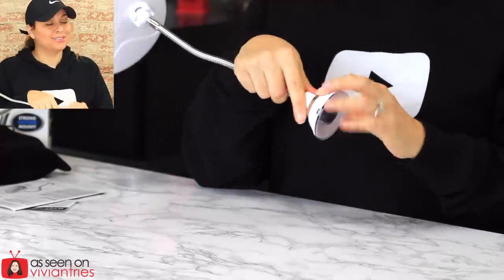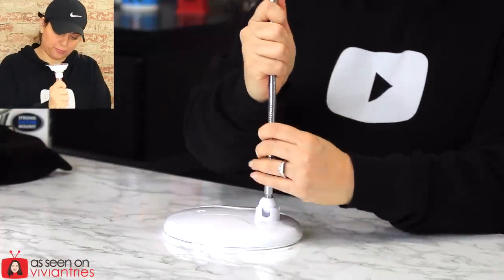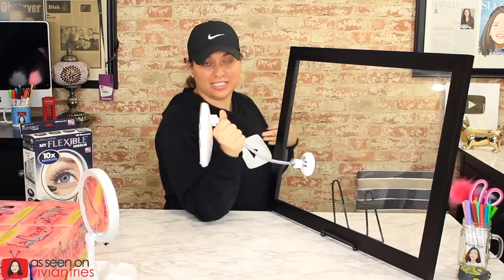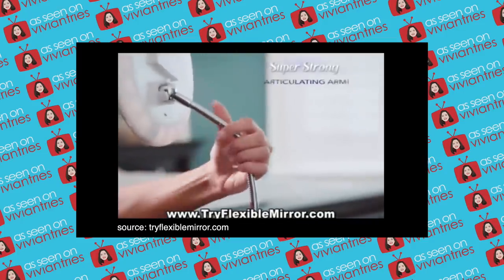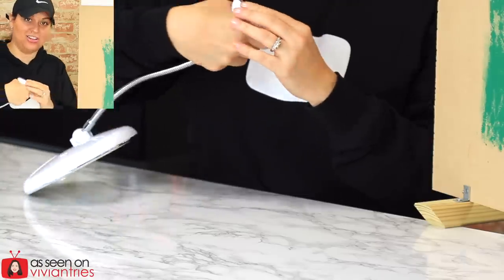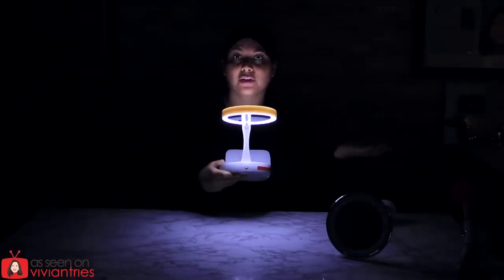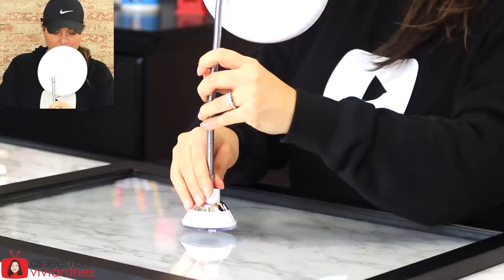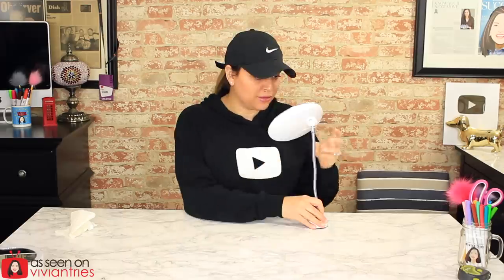Flexible Mirror Review - Testing As Seen on TV Products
Here's my review of my Flexible Mirror. About the Flexible Mirror: The Flexible Mirror is carefully designed to solve the challenges posed by standard wall mirrors at home when it comes to grooming and retouching. It is portable and easily attaches and detaches to and from any smooth surface with its manually-locking suction base mechanism. The soft LED ring casts a soft, clear glow on your face improving details which makes applying makeup easier and more fun than ever. Even the men will appreciate the distortion-free reflection that's perfect for beard trimming and shaving!

Products / Gadgets used in this Vivian Tries video
MY FLEXIBLE MIRROR 10x Magnification 7” Gooseneck Make Up Round Vanity Mirror for Home, Bathroom use with super strong suction cups As Seen On TV
♡ 6 - As Seen on TV products I love ♡
All the social medias
Vivian Tries is the as seen on vt show. I review as seen on tv products, and put kitchen gadgets and other as seen on tv gadgets to the test. I make honest, comedy review videos - - testing, unboxing and trying crazy kitchen gadgets, as seen on tv products from television, online, dollar tree hauls and much more all around home and kitchen.